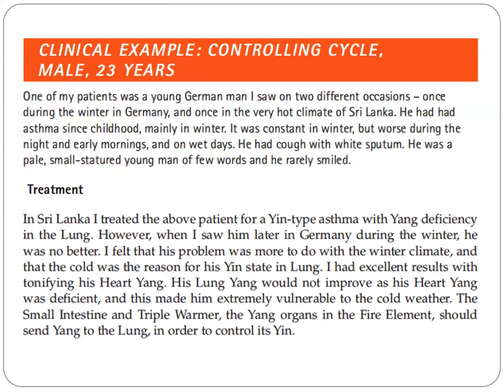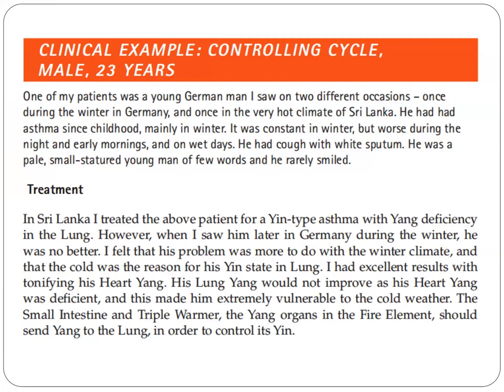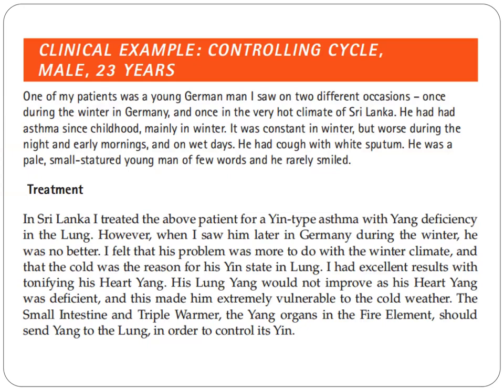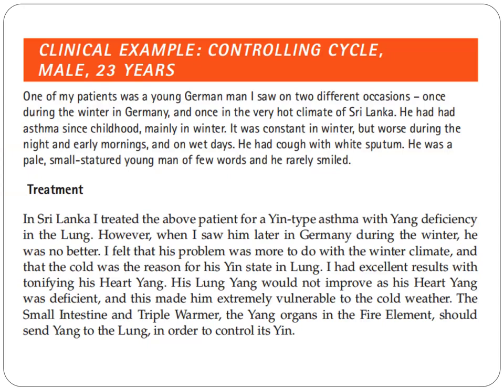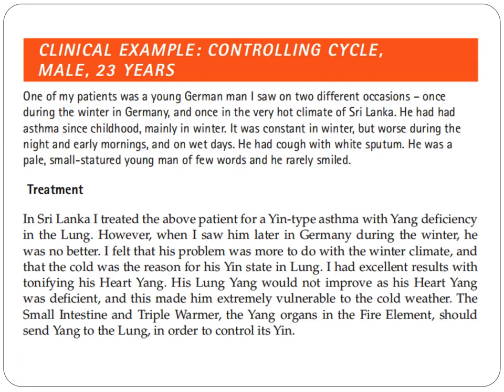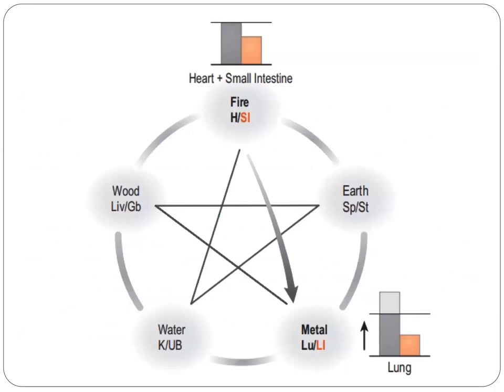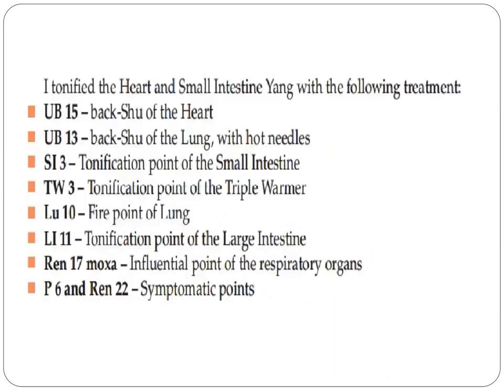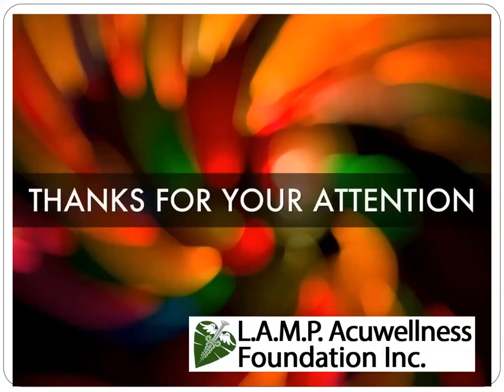ACUPUNCTURE TREATMENT FOR YIN-TYPE ASTHMA WITH LUNG YANG DEFICIENCY (WINTER ASTHMA)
Learn how cold weather can trigger asthma symptoms and flare-ups, and what you can do to manage your condition in winter.